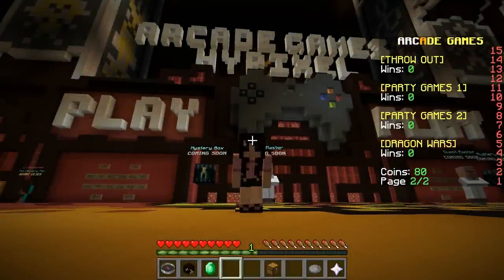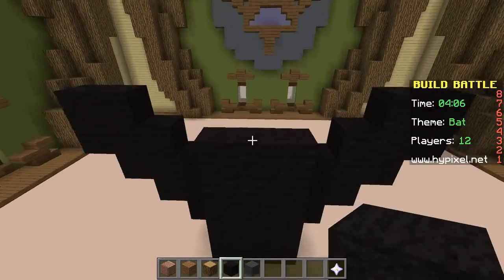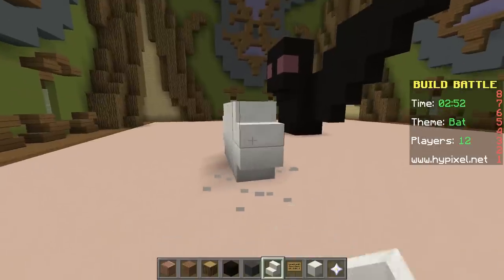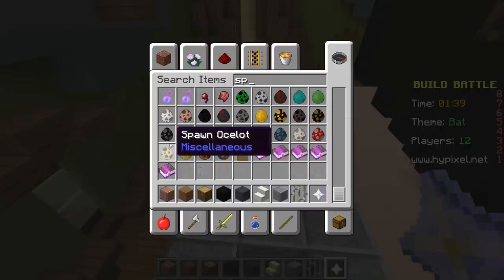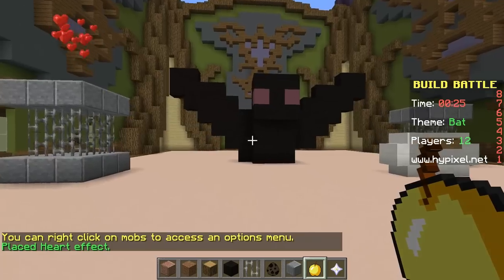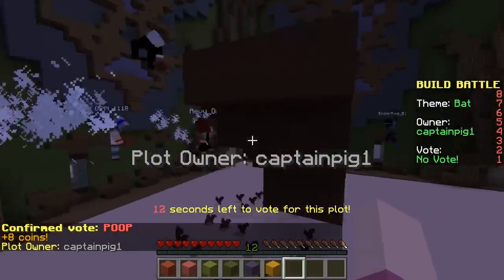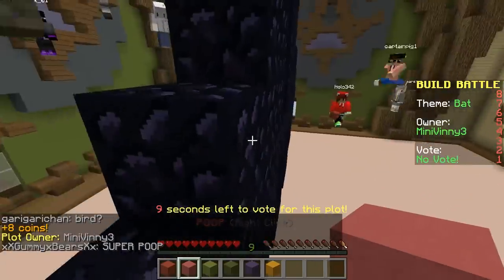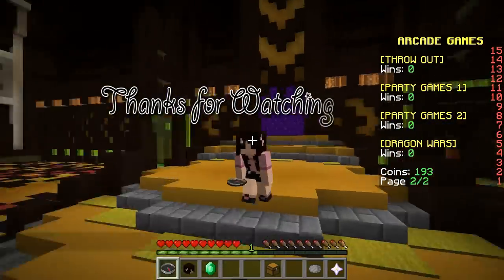Minecraft Mini | Build Battle - Queen of the Bats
It's time for a build battle! Bat is the word and it's time to create the Bat Queen!

1034

Server: mc.hypixel.net